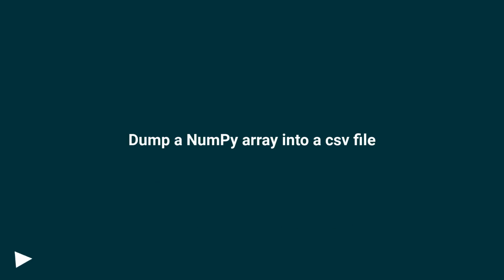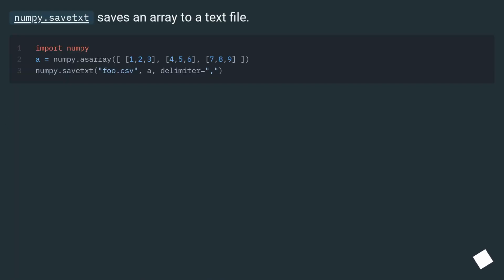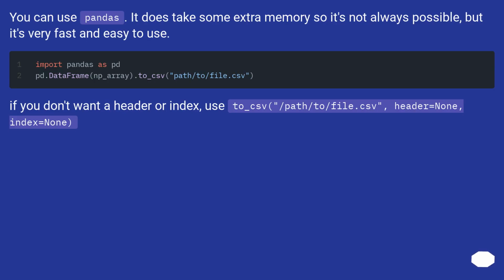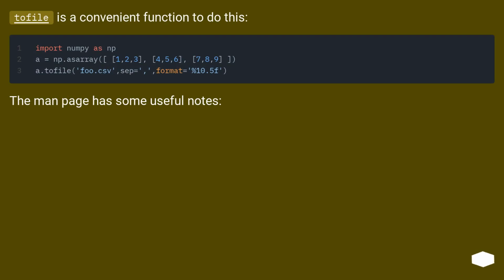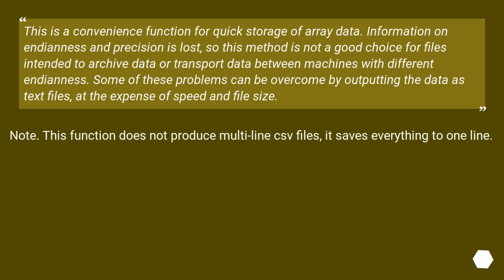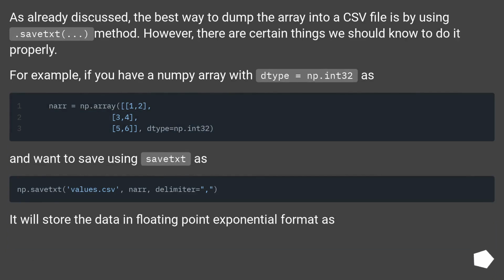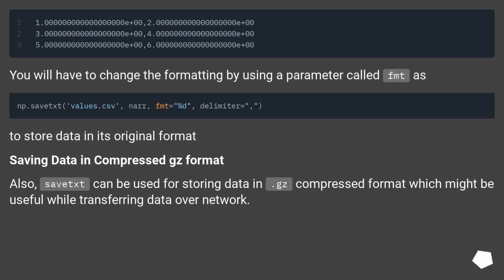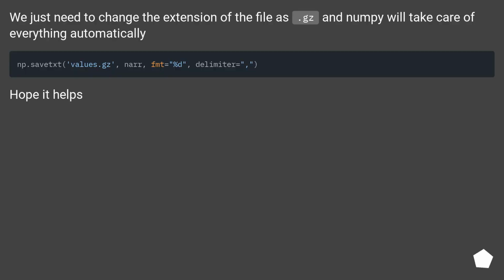Dump a NumPy array into a csv file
Chapters
00:00 Question
00:18 Accepted answer (Score 1187)
00:34 Answer 2 (Score 223)
01:05 Answer 3 (Score 60)
01:57 Answer 4 (Score 23)
03:25 Thank you